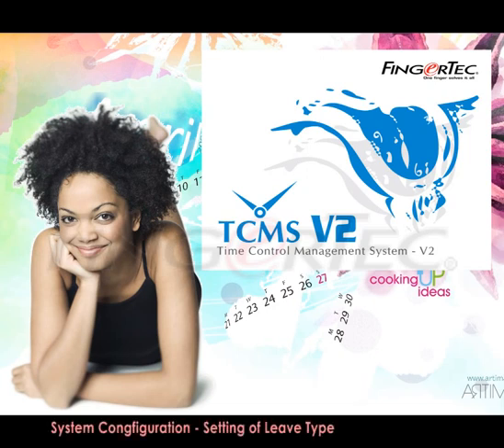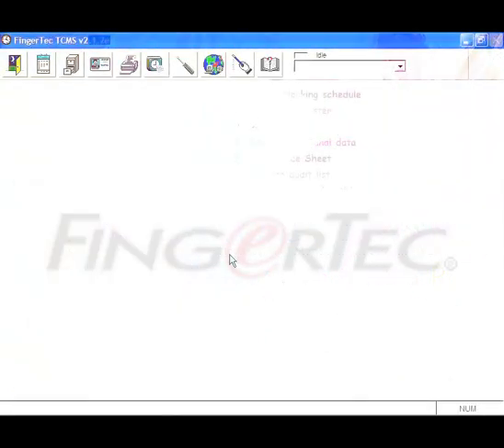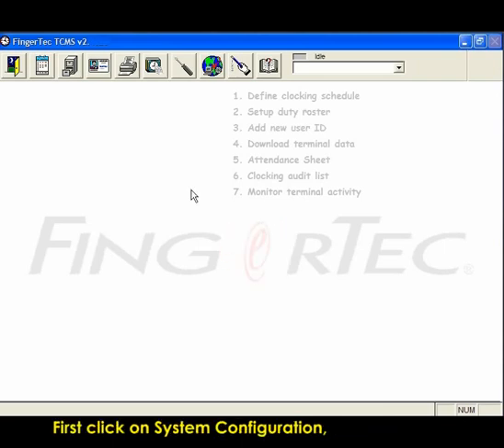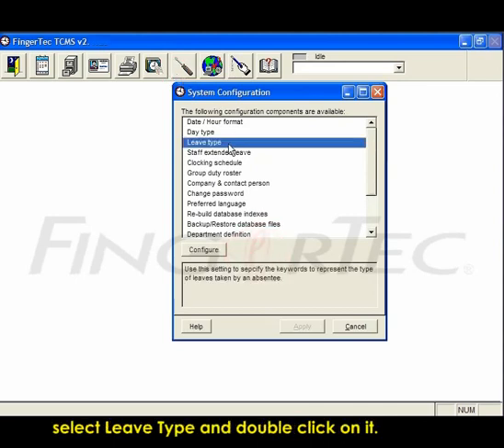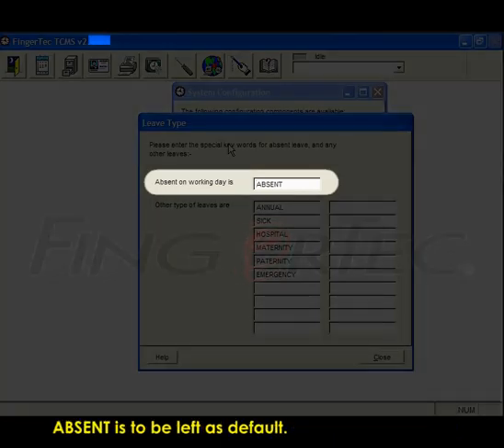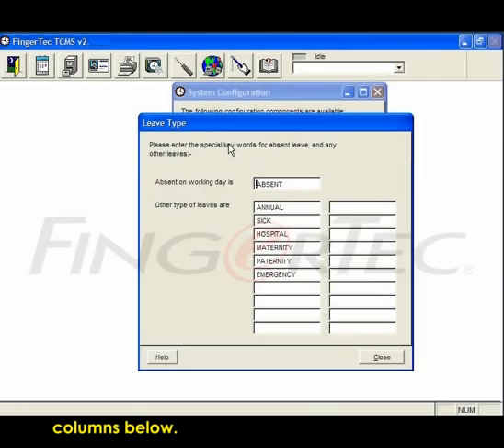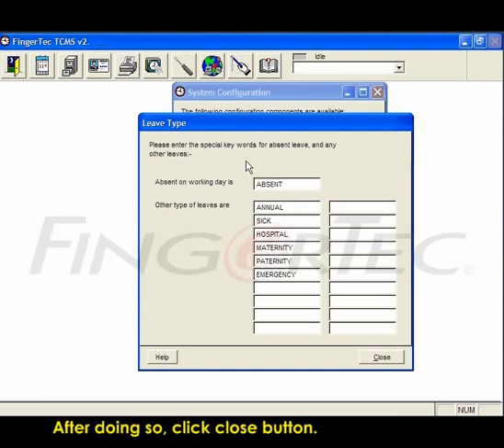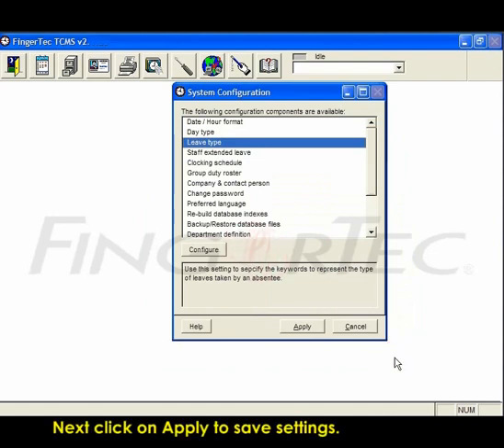TCMS V2.1_06-Setting of Leave Type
Setting of Leave Type